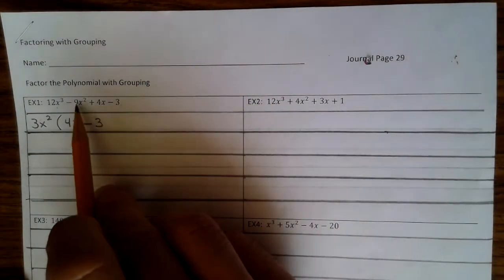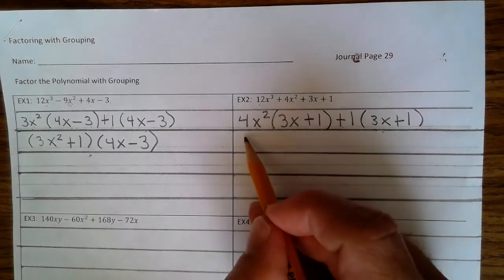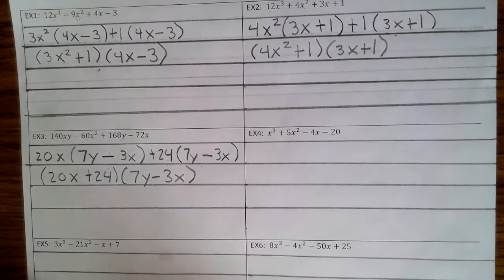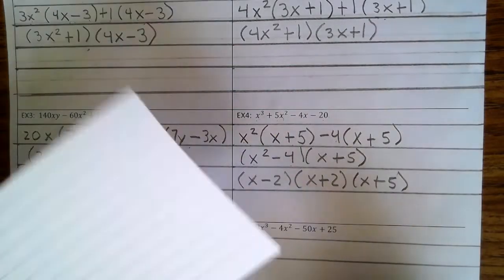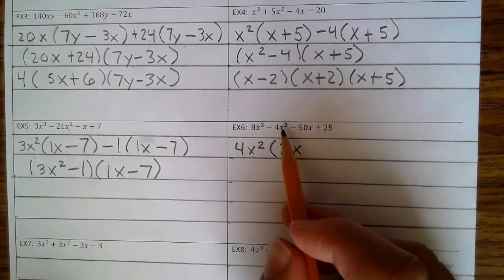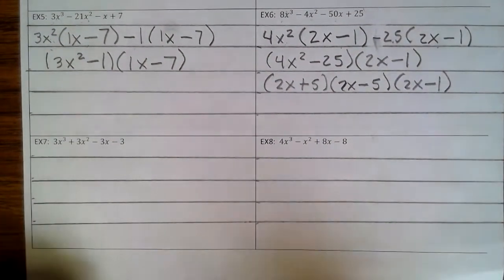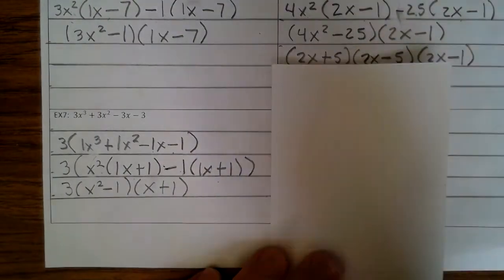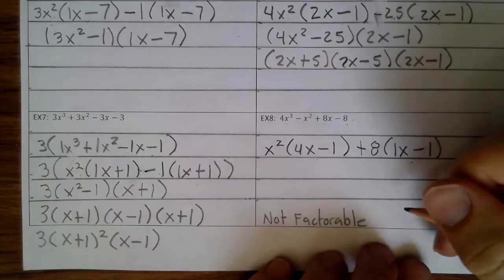Journal Page 29 Factor by Grouping